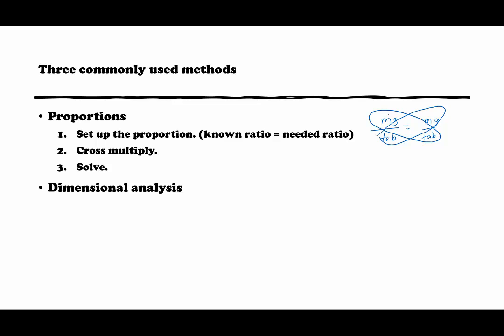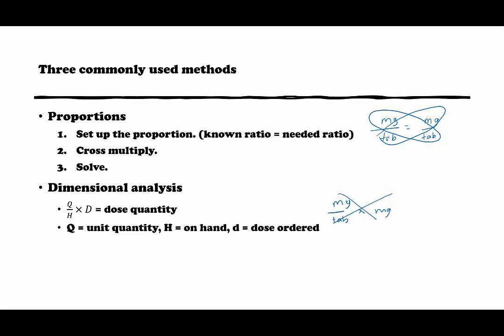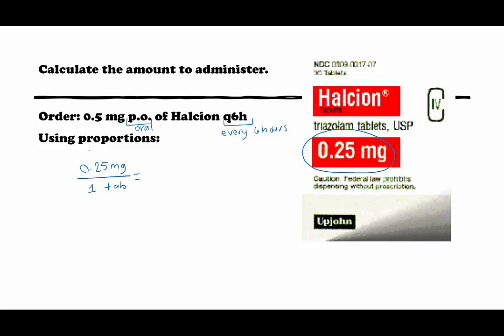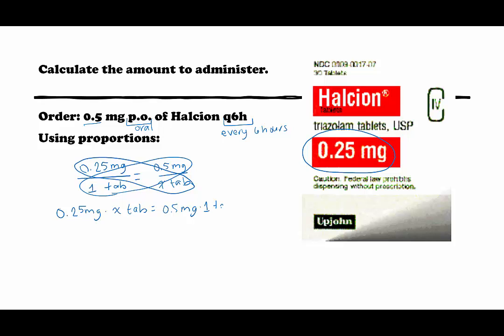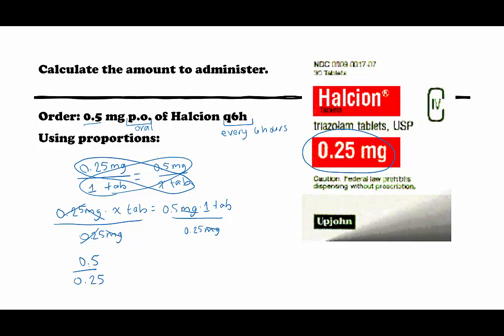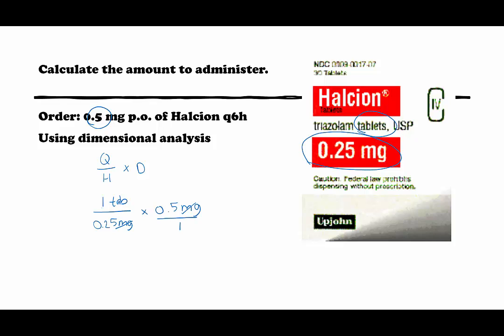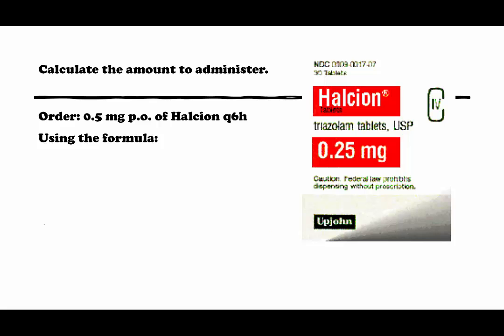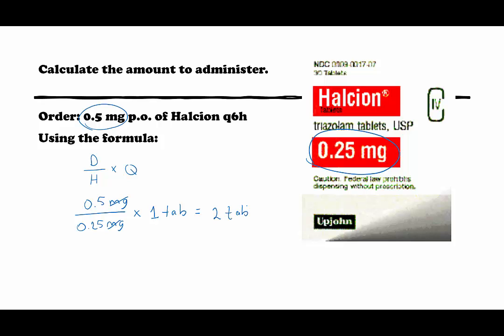Calculating dosages: tablets (Three Methods: Proportions, Dimensional Analysis, and Nursing Formula)